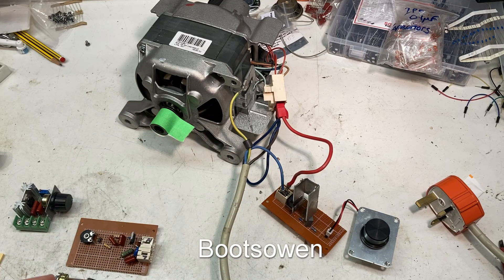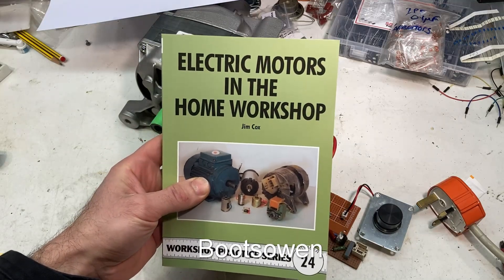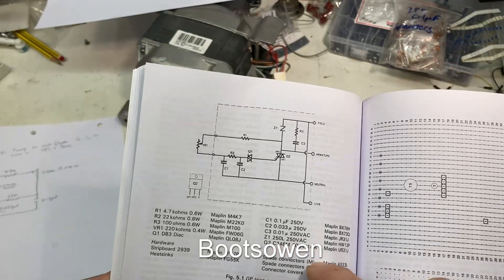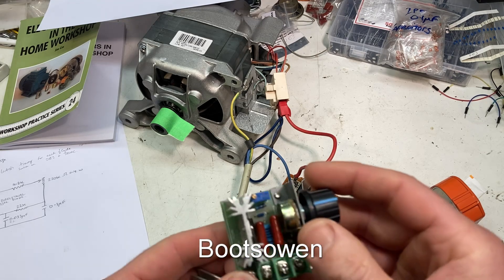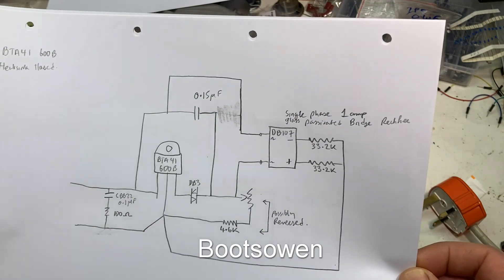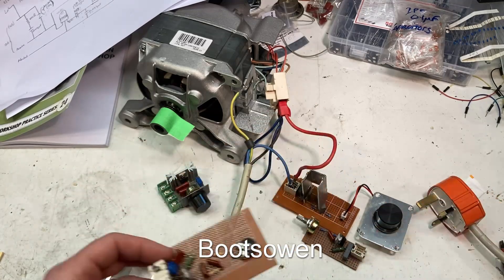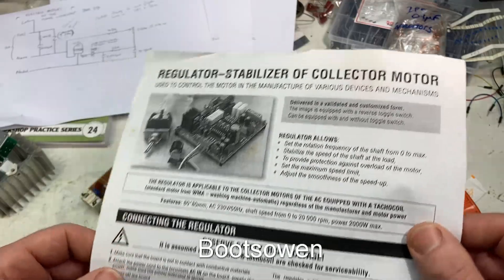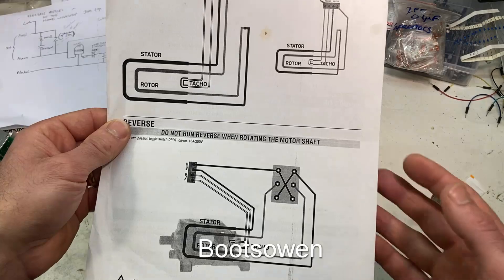You might know the answer? Why won't this motor speed control circuit work?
Motors in the home workshop
I attempted the universal motor control circuit from this book but got nowhere with it. Any idea why? Let me know please!

SCR speed controller
or this SCR speed controller

DIY universal motor speed control using parts saved from the washing machine controls PCB

These are SCR regulators and use triacs. They are only regulating the voltage, not the speed. They are basically the same as a dimmer switch.

SCR speed controller
or a multimeter to help you identify the pin out